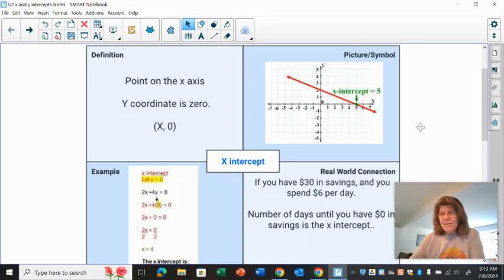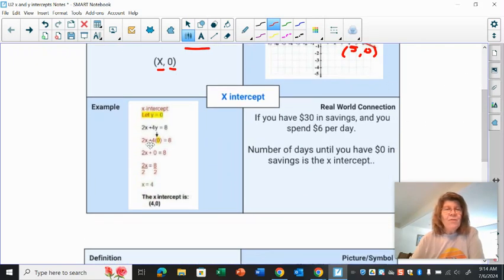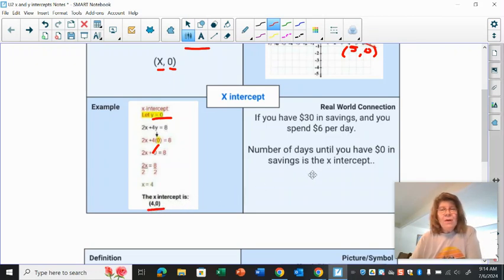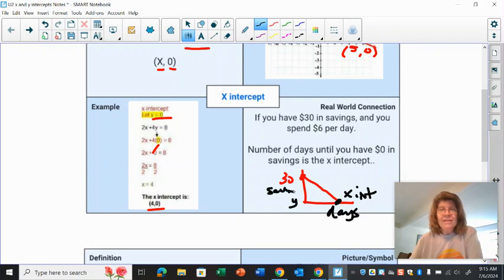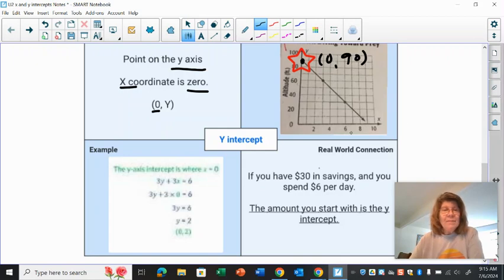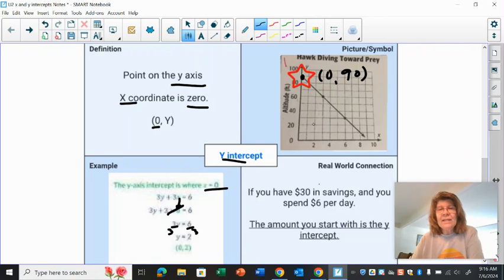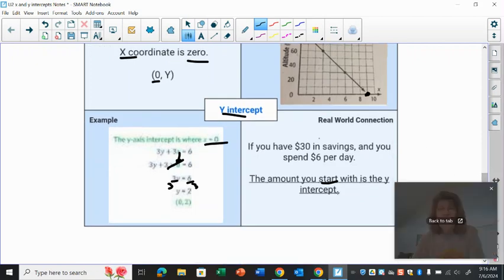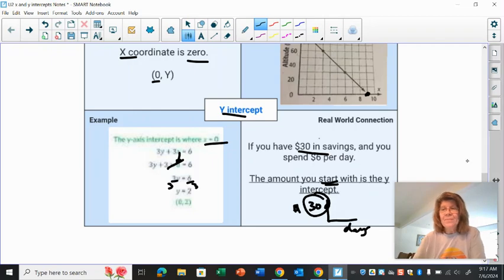U2 Lesson 2 x and y intercept notes